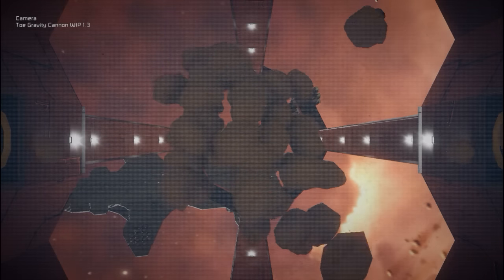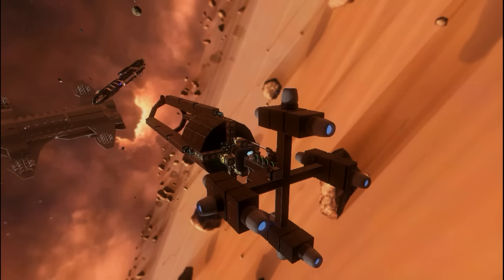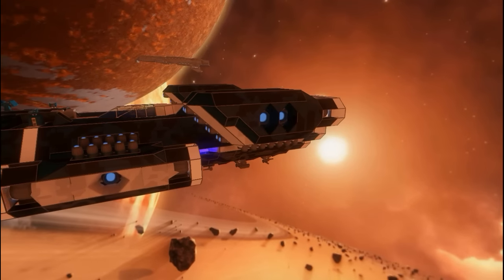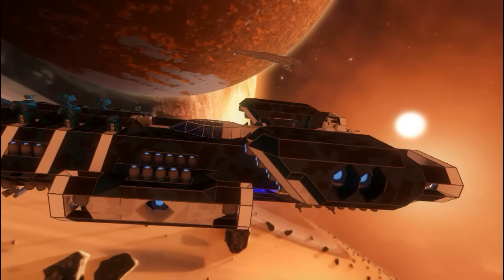Space Engineers: Ore Shotgun Gravity Cannon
Who ordered some ore :D

This gravity cannon shoots an ore payload. By default it shoots stone but you can replace with what ever you see fit.

If you enjoyed the video please support sultons ship at the link bellow!

Also check out the Inquisitor made by Xocliw and Conrad Larson

Next episode will be SE survial part 33 :D

 All music played in this video are property of the the following respected artists:

Promoted By : Aman Shine Khanuja [ The Man Behind CCFML ;-) ]

If you use this song in a video, cite the creator using the info below: